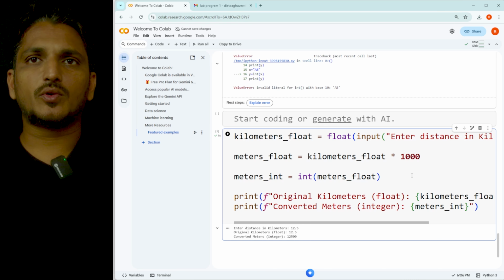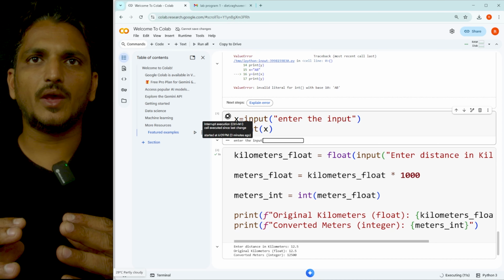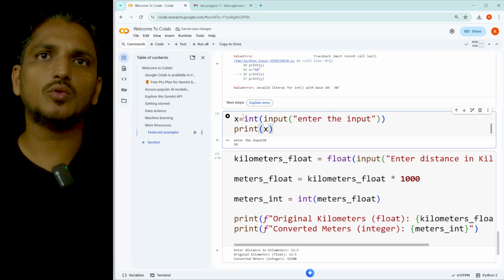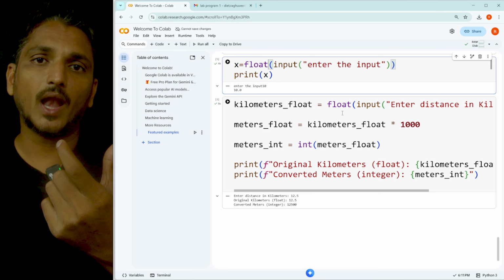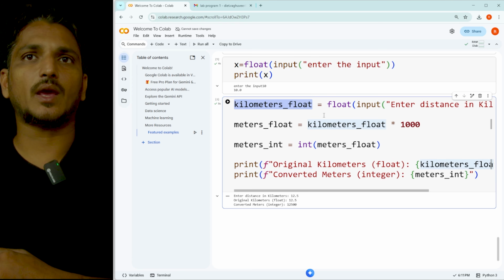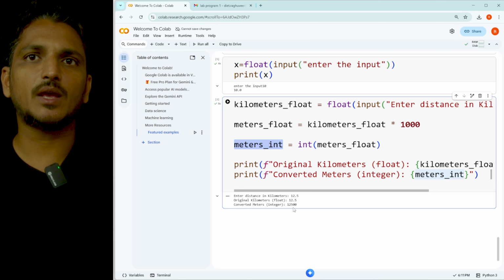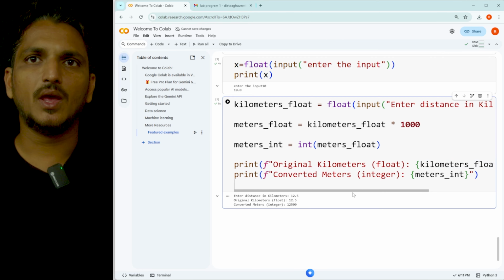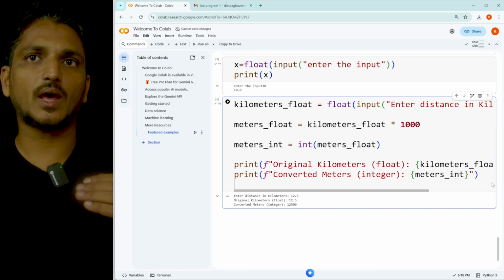Lab Program 1 Kilometers to Meters in Python || Lesson 19 || Python for Beginners